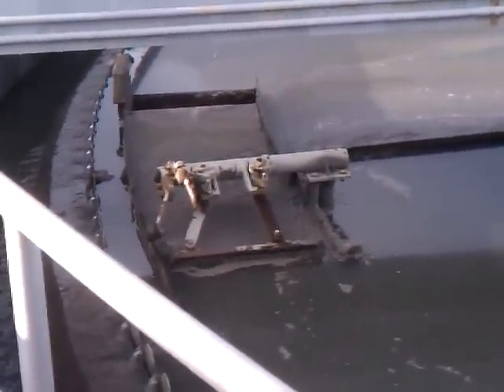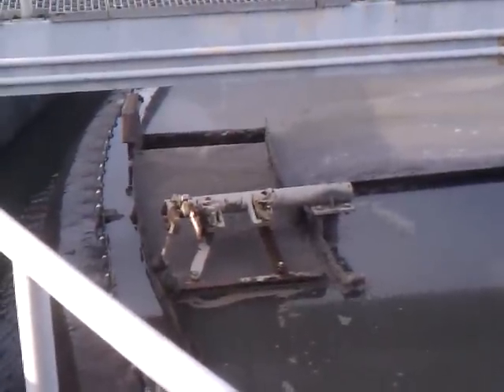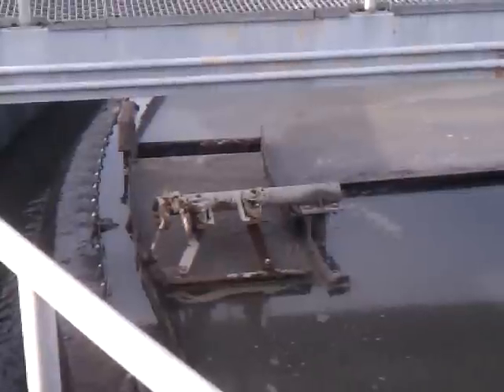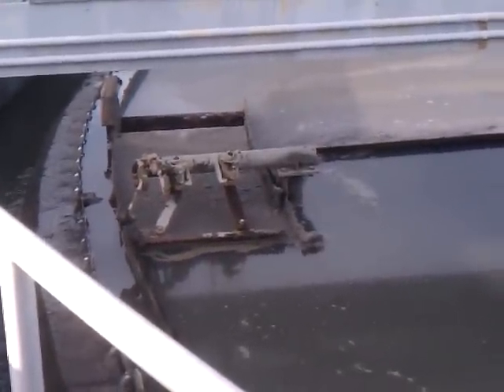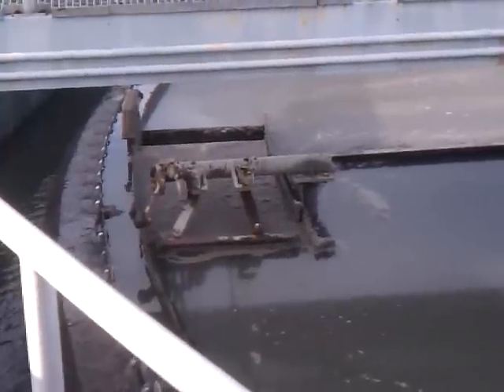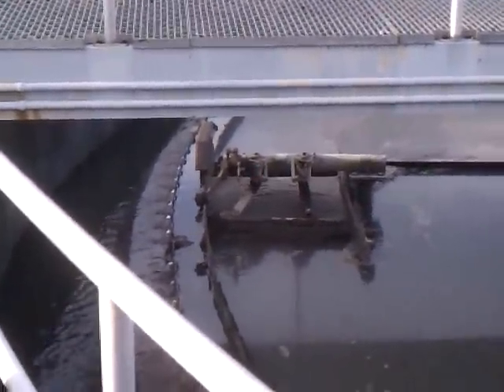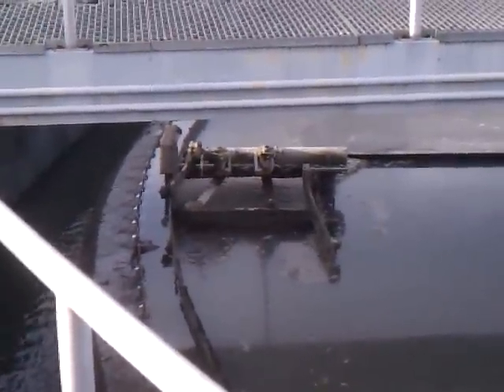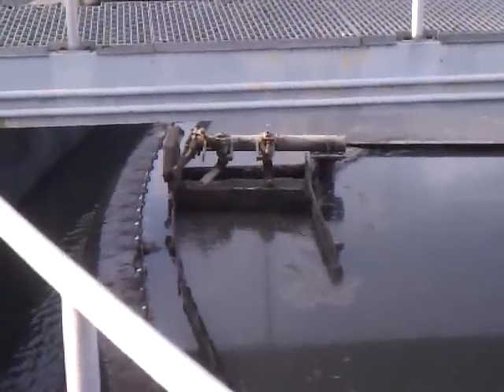Scum Skimming Device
Here's a skimmer slowly moving scum on top of a clarifier to a scum box for disposal.  Note the dripping water above the scum box.  The treatment plant discovered that this small flow of water limits clogging of the scum box.